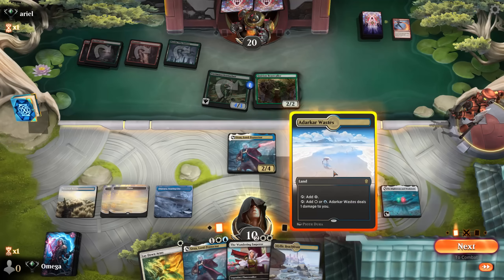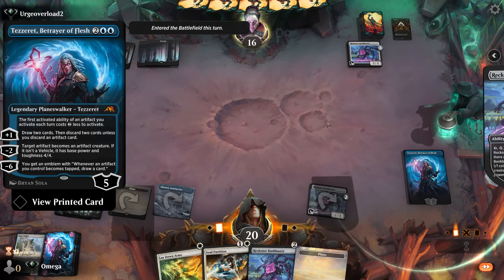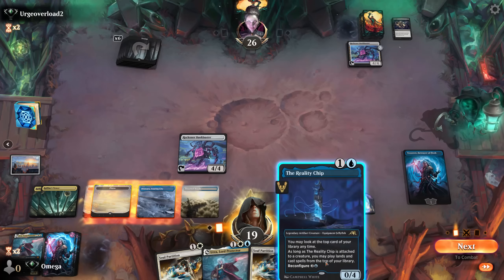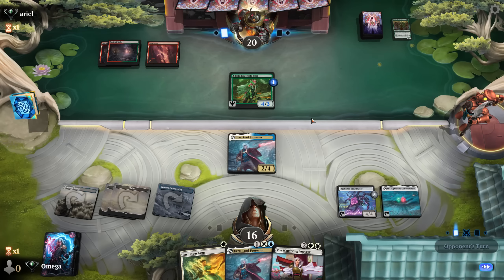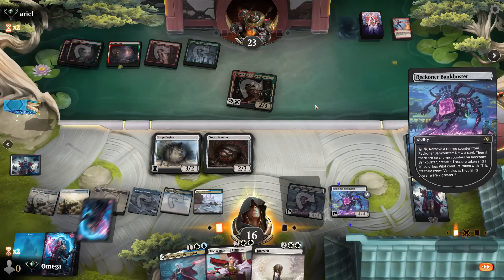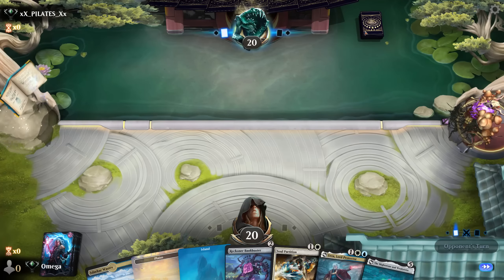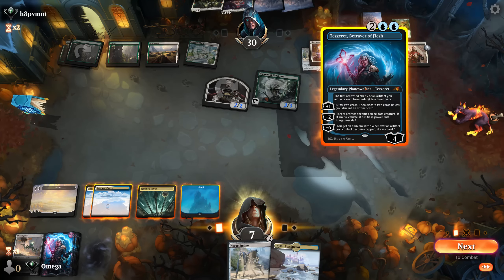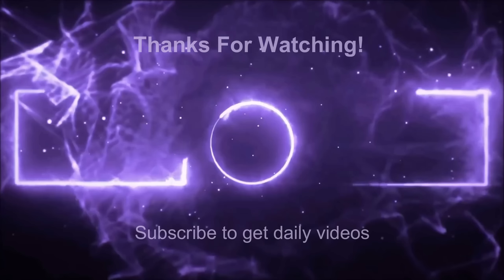☀💧TEZZERET'S FULL POWER UNLEASHED AND URZA'S MELDING IN ONE?! AZORIUS ARTIFACTS ARE INSANE |Standard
Today, Tezzeret finally can show his full potential, together with Urza, the Protector! Filled with synergies and unquenched thirst for perfection, both planeswalkers will be able to shine like never before!
Tezzeret providing card advantage, life buffer , as well as possible defense with his -2 ability, on top of creating free bankbuster draws for 0 mana - synergies here are wild!

Melding-epicness service will be provided during this video.

Deck
7 Plains (UNF) 235
4 Adarkar Wastes (DMU) 243
4 Deserted Beach (MID) 260
1 Otawara, Soaring City (NEO) 271
2 Island (UST) 213
4 Raffine's Tower (SNC) 254
2 Urza, Lord Protector (BRO) 225
2 The Mightstone and Weakstone (BRO) 238
3 Soul Partition (BRO) 26
1 March of Otherworldly Light (NEO) 28
1 The Reality Chip (NEO) 74
4 Reckoner Bankbuster (NEO) 255
4 Idyllic Beachfront (DMU) 249
2 The Wandering Emperor (NEO) 42
3 Farewell (NEO) 13
4 Tezzeret, Betrayer of Flesh (NEO) 84
3 Surge Engine (BRO) 81
4 Lay Down Arms (BRO) 11
2 Circuit Mender (NEO) 242
3 Thran Spider (BRO) 254

00:00:00 Deck Intro
00:02:44 Gameplay